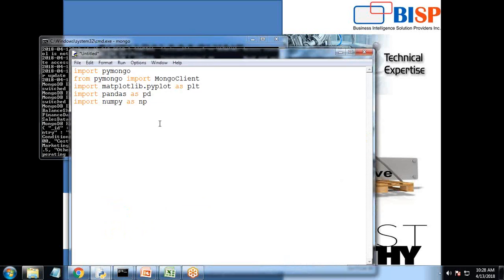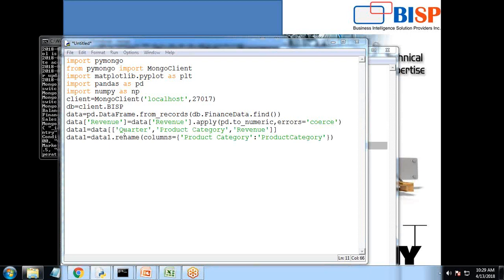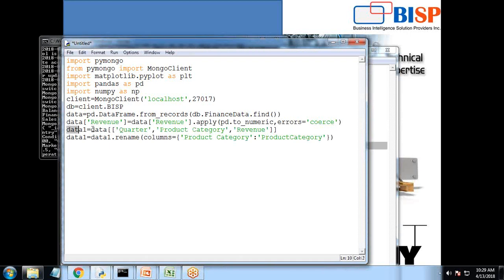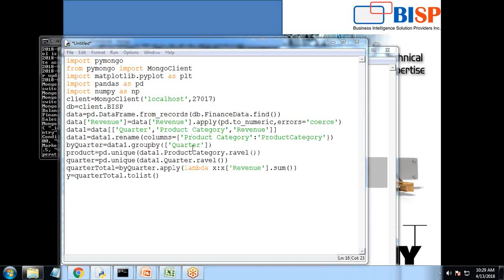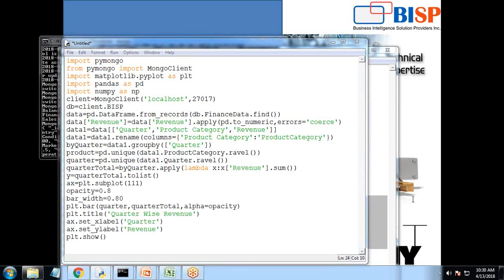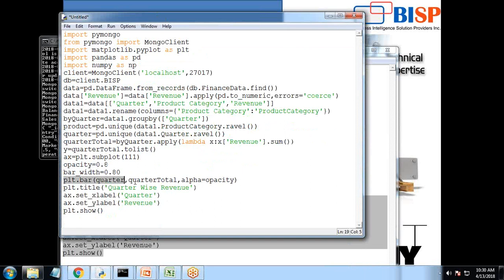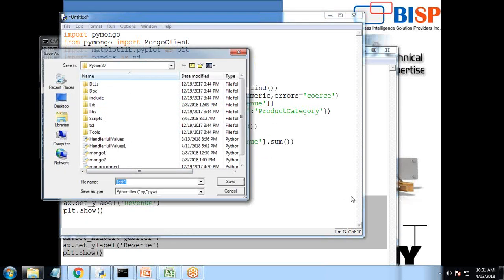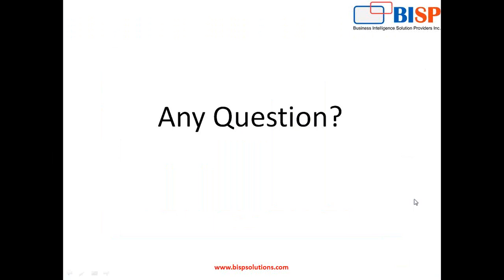Python Plot Bar chart using Matplotlib Lib | Python Machine Learning | Python Hands-on